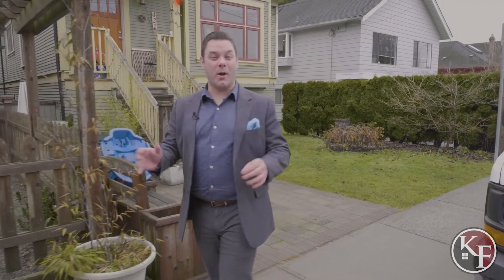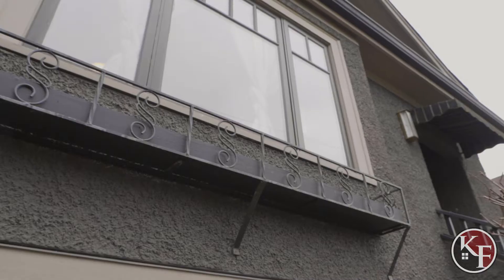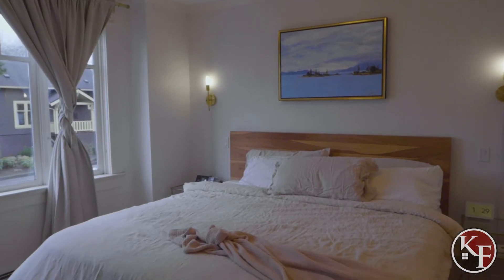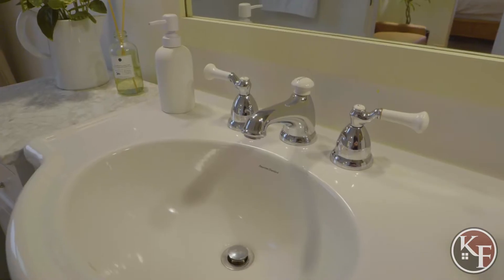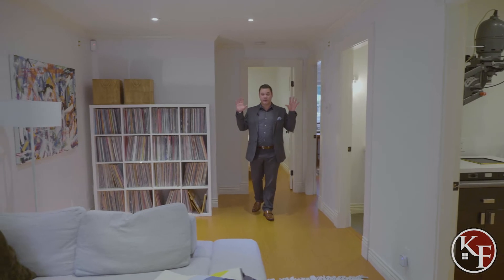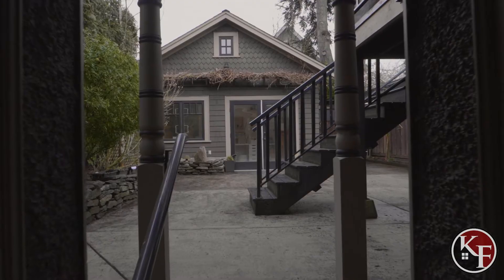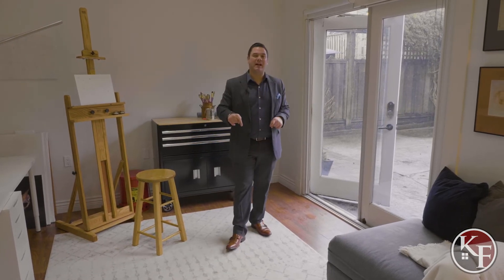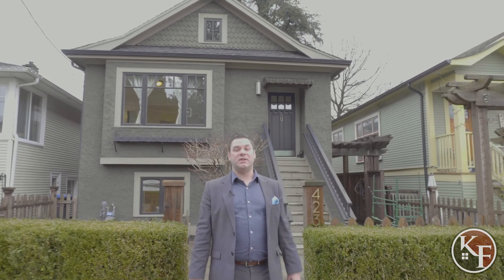Inside A Fully Renovated Heritage Home In New Westminster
Today we are touring 423 Oak Street, a 3 bed 2 bath heritage home located in Queens Park New WestMinster with an old time charm.

Built in 1911 and renovated in 2008 this home mixes modern and heritage style design giving it a unique feel.

This home has many amazing features such as a walk-in closet in the primary suite, heated floors, a studio in the back yard as well as tons of storage.

Designed for entertainment this home has a great patio and large backyard for you to entertain your guests in many different ways.

Contact Cameron fro your private showing now

Don't be shy! Get social with the team to be up to date with all our listings!